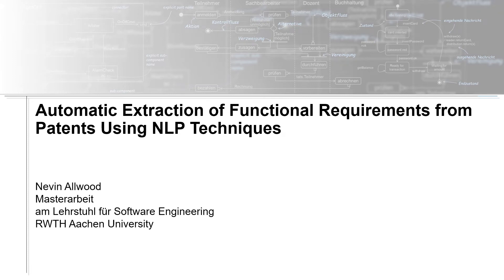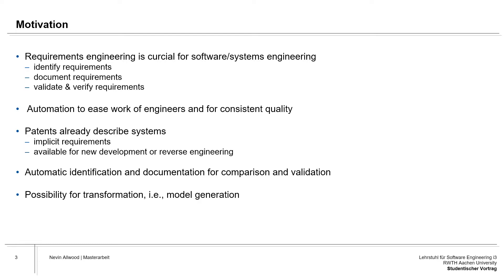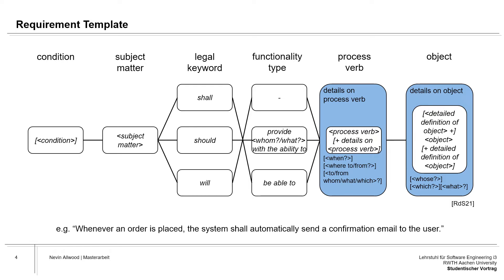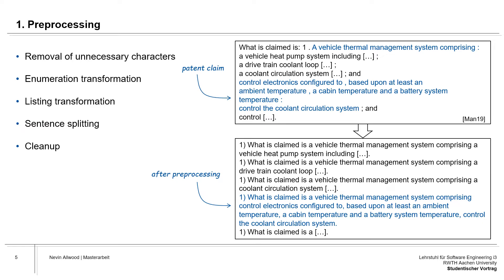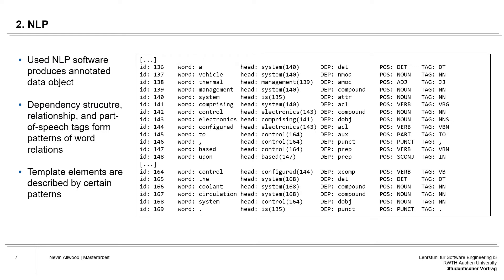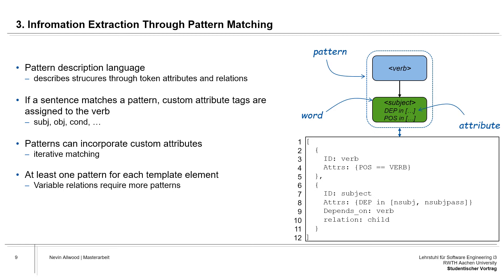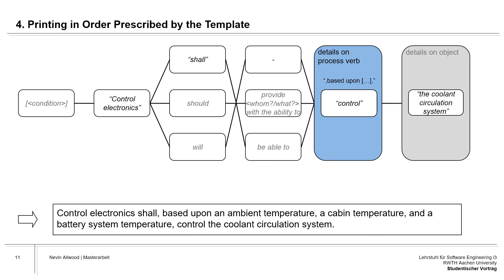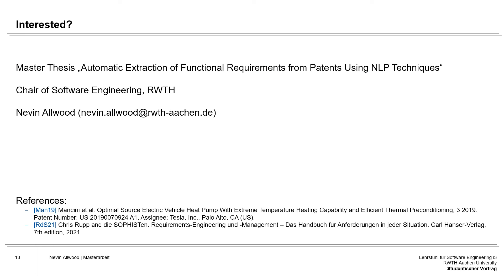Automatic Extraction of Functional Requirements from Patents Using NLP Techniques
The thesis is about the development and implementation of a methodology that involves the application of natural language processing (NLP) techniques to extract functional requirements from patents and formulate them using a specification template. For this purpose, techniques and approaches used within the field of NLP were discussed and compared to identify those best suited to solve this problem.